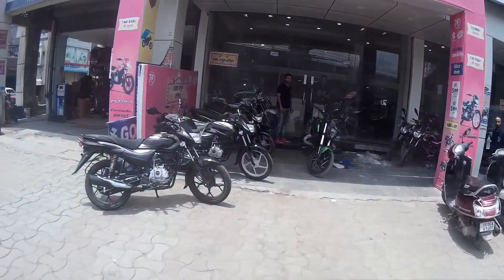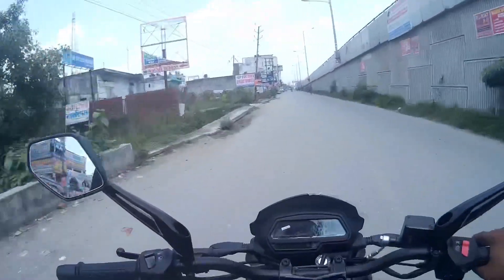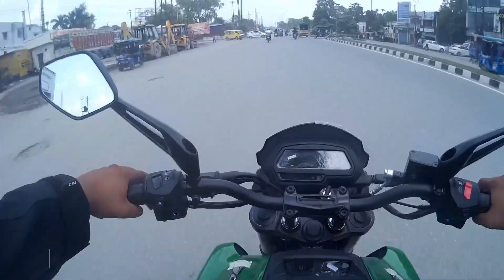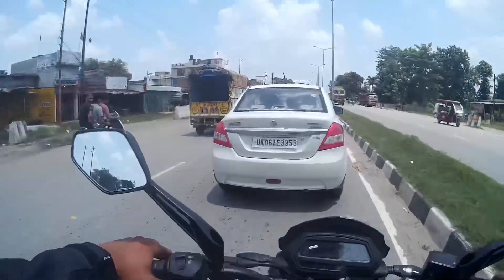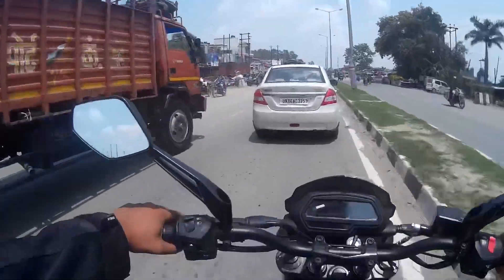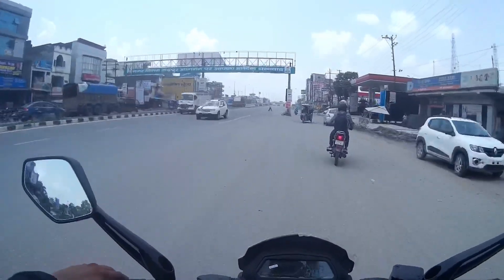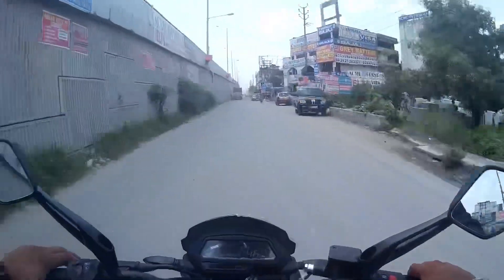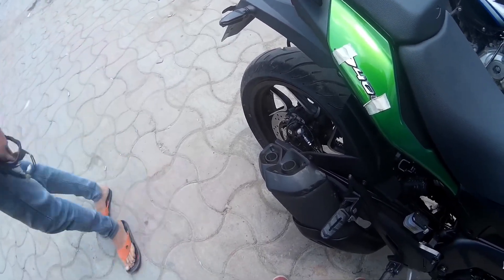BAJAJ DOMINAR 2019 | Ride Review | First Look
HEY GUYS!
AJ KE SEEN KCH AISE H.

IN THIS VLOG WE GOT THE ALL NEW BAJAJ DOMINAR 400 2019 FOR A RIDE REVIEW.
ALTHOUGH WE GOT A SMALL SPIN ON THE BIKE BT IT WAS REALLY FUN RIDING THIS BEAST.
IN ITS GREEN COLOR IT TOTALLY LOOK AMAZING AND THE LOOKS ARE AMAZING.
THE NEW DOMINAR HAS SOME MINOR CHANGES THEN THE OLD DOMINAR BT THAT CHANGES HAD MADE IT MORE EASIER AND FUN TO RIDE.

AND ALL THANKS TO GOPAL BAJAB RUDRAPUR FOR PROVIDING ME THE BIKE FOR THE RIDE REVIEW ON THE VERY SHORT NOTICE.
SHOWROOM NAME:GOPAL BAJAJ

HOPE U GUYS LIKE THE VIDEO

AND FOLLOW ME ON INSTRAGRAM FOR DAILY AND QUICK UPDATES
INSTRAGRAM ID : AMAN K VLOGS